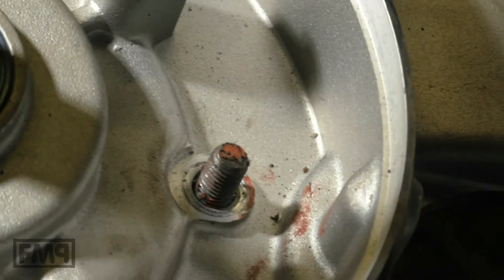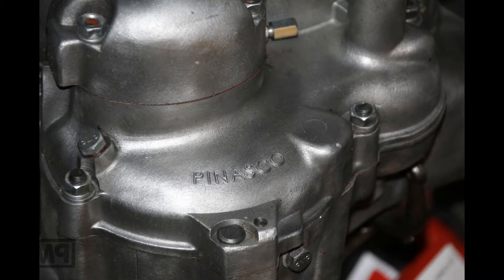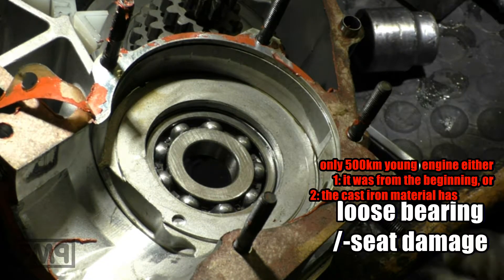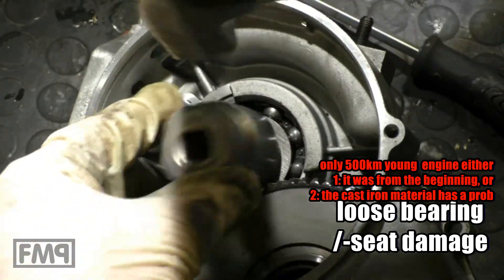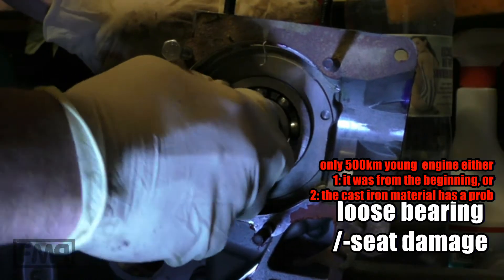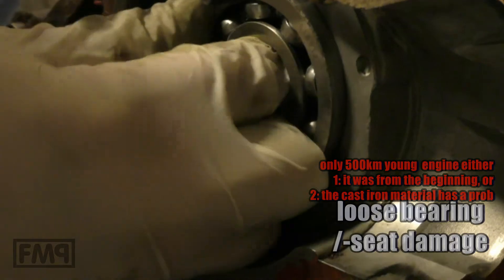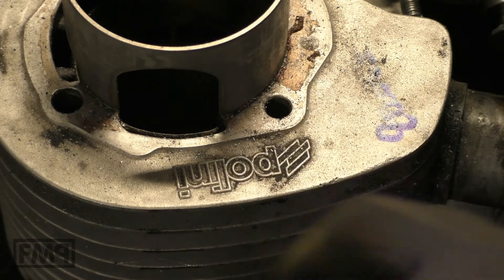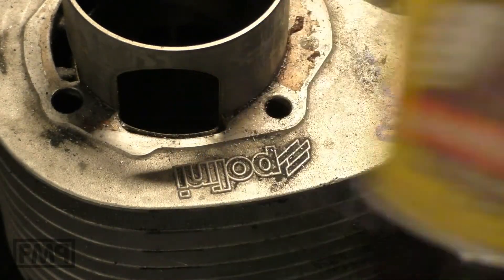BEARING SEAT tolerance after 500km / PINASCO engine case / vespa 244 / FMPguides - Solid PASSion /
& another case with too loose bearings after only little km done... a quattrini m244 rotary, the 3800.- motor i analysed.  bearings shall NOT be easily moveable by finger with an icecold case, only woth a boiling hot case. even many decade old piaggio cases, the bearings still sit very tight.

better take malossi cases, as they are also strengthened 👌 even with an additional bolt next to the weak spot 👍

recommendation reg bearing seats: if the bearing slides in pretty easy (its only allowed to do so if the case is HOT!) DO NOT use this engine case, to avoid further damage. S E N D   I T   B A C K! and refer to this already known Issue. Surf the web, you wil find it. ie gsf forum

the same applies to seats on shafts (crank, driveshaft) if the bearing slides onto it, the shaft ia defect.

how to exchange bearings: use a blow torch, then u can set the bearing with ur finger, no! Hammer needed.

Rv distance of new engine cases / cranks: aways check the rv distance, its the most important things for a rotary valve engine: